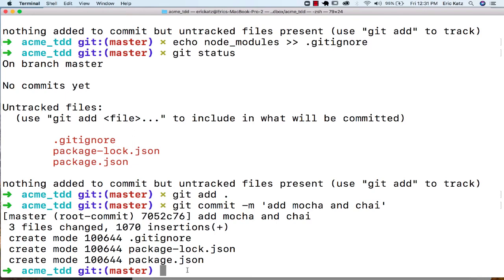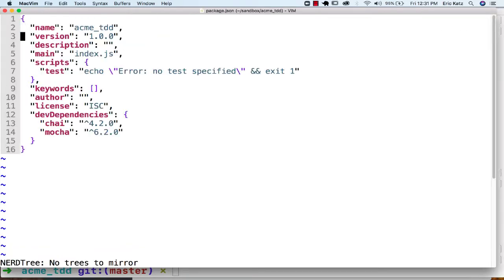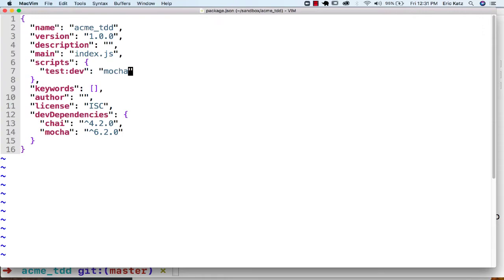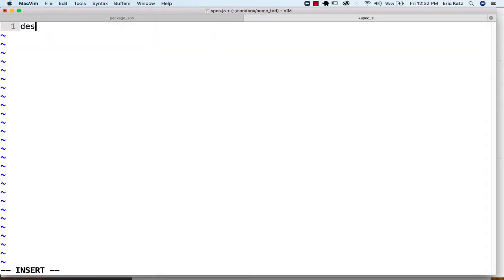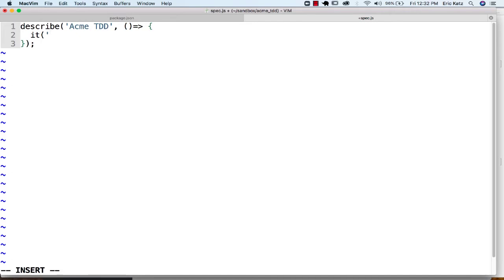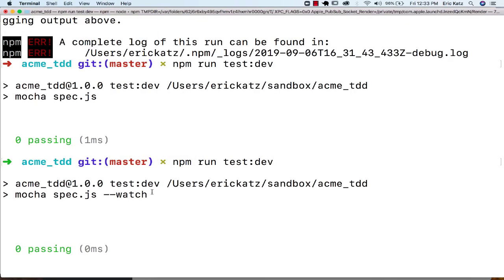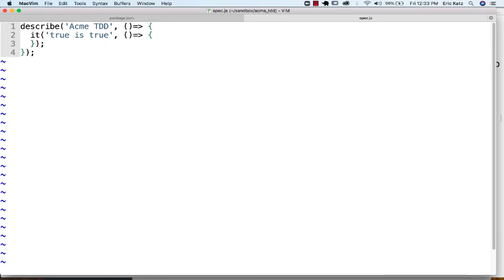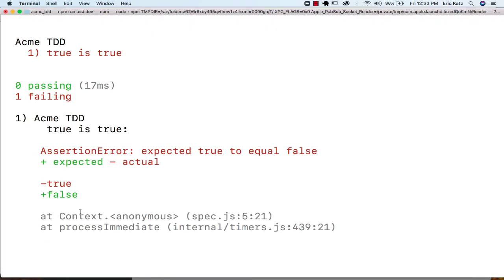Setup With Mocha and Chai